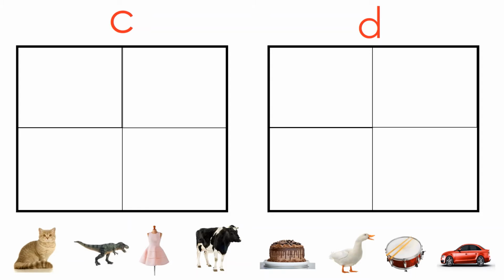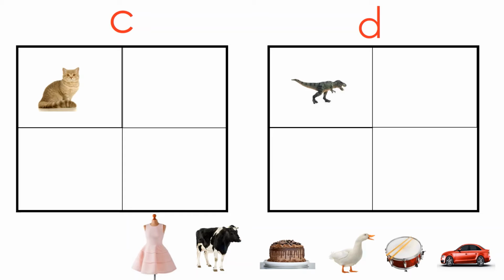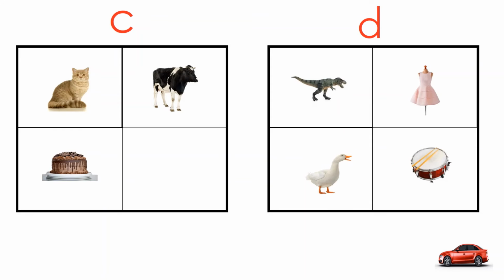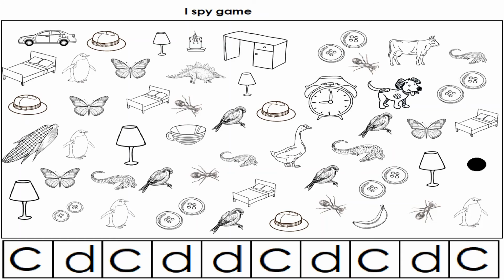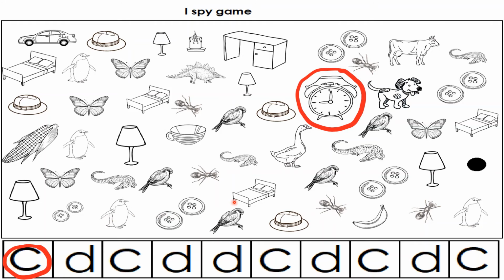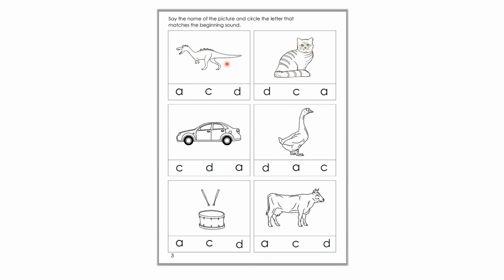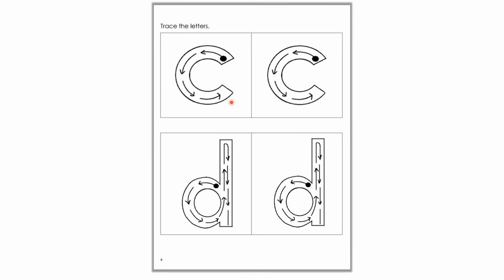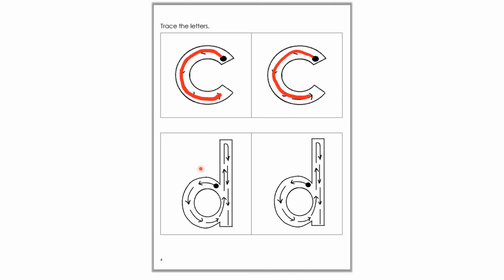Day 2 - How to Teach Preschoolers to Read Easily and Fast | Tutorial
Learn to Read Series - Phase one - for Preschool and Kindergarten.
In early education, teaching alphabets name and their sounds is one of the essential foundations of literacy. To form a word, the students should have a solid understanding of what a letter is and the sound it makes. To start reading, children should master them.
In “Learning to Read Series,” children will learn to hear, identify, and manipulate the sound of each letter. There are a variety of beginning sound activities to keep them busy and learning simultaneously.
In this lesson, we are going to work on two letters at a time (c and d). The main goal of this video is to give a solid understanding of letter-sound c and d. We have included some multi-sensory hand on activities so your child can work along while watching this tutorial and mastered letter-sound c and d in one day.

Worksheets
1. Cut and paste.
2. Matching picture to beginning sound.
3. Identify the beginning sound of the picture.
4. Correct formation of letter practicing
5. Tracing letters
6. I spy game
link for worksheets